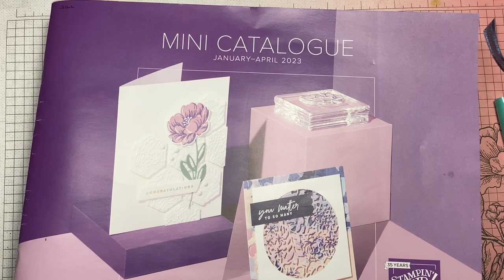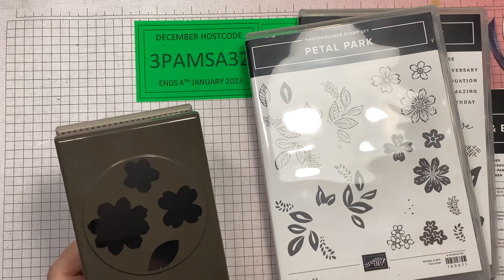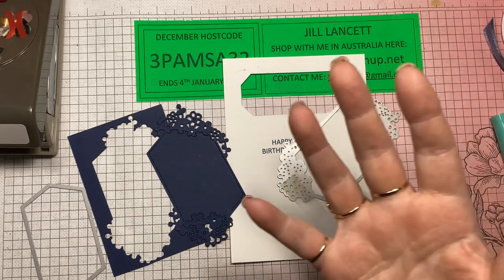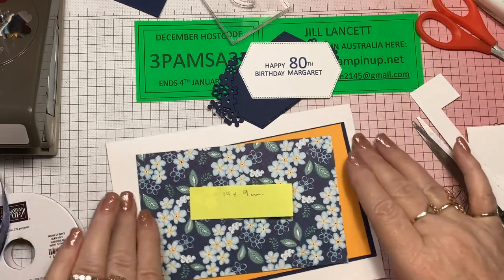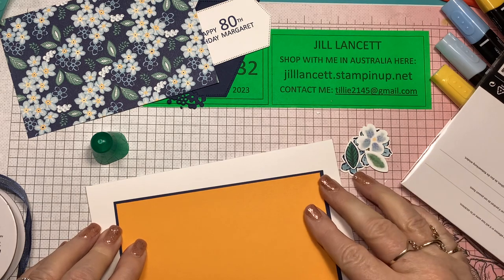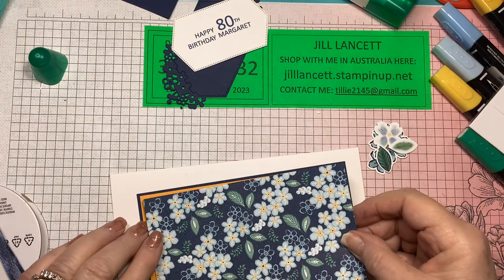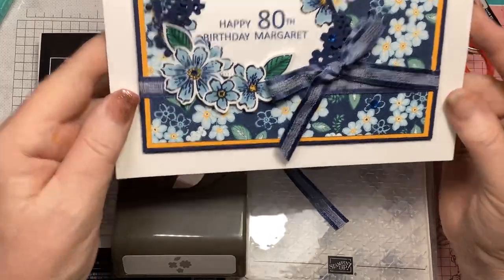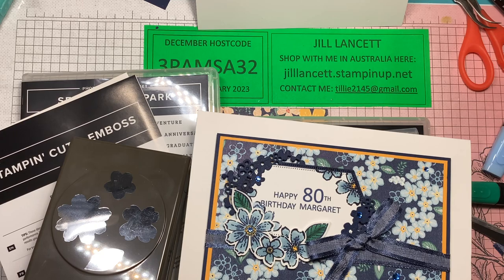A SPECIAL CARD USING. PRODUCTS FROM THE NEW MINI CATALOGUE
Take a peek at products from the new mini Catalogue. Due to be released January 5th, 2023!
I do not have the colour chart available, as mentioned in this video. I apologise for any misleading information.